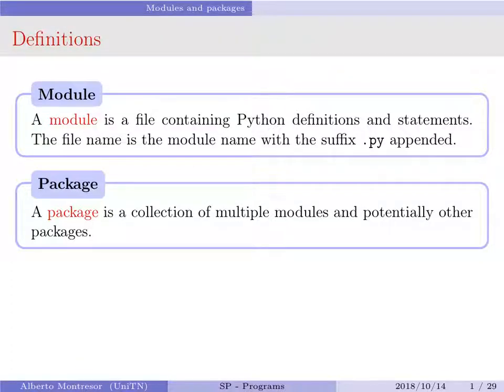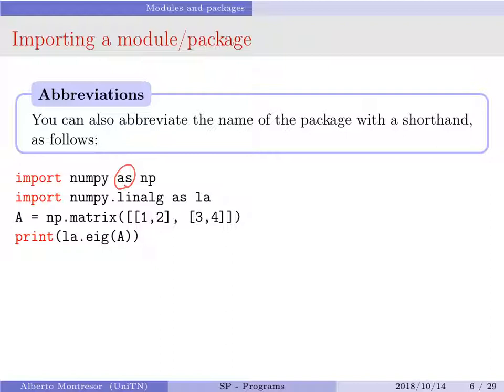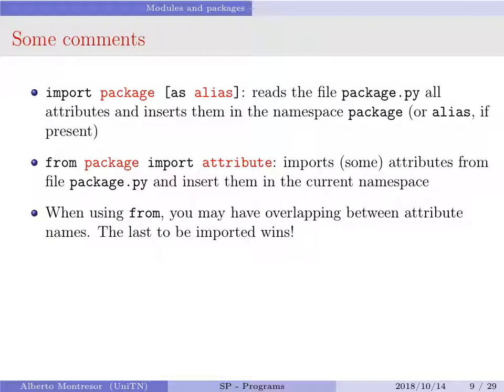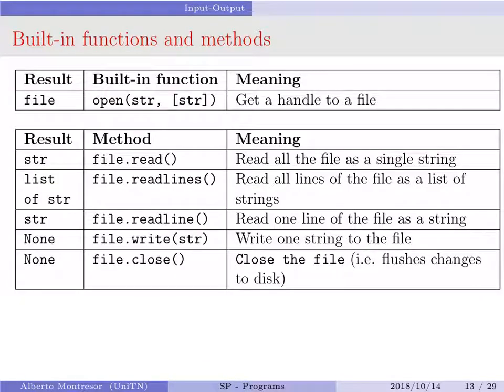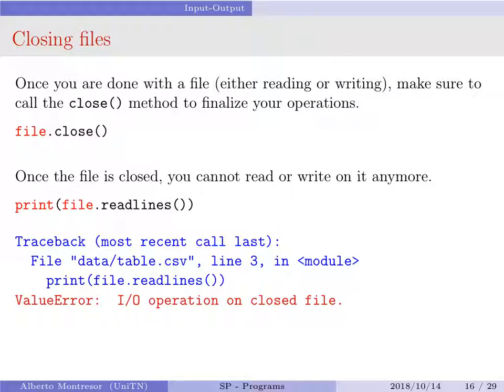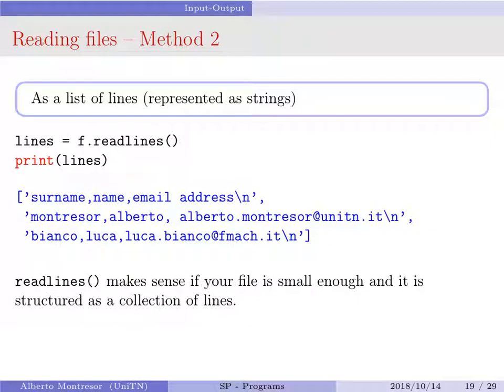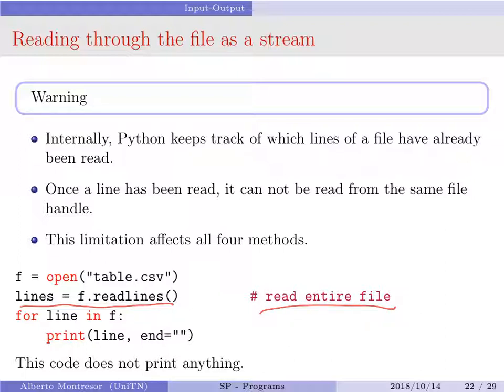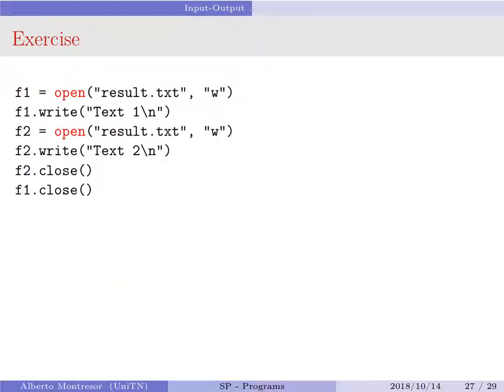Scientific Programming - A05 - Programs, I/O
Introduction to modules and imports. Introduction to I/O.